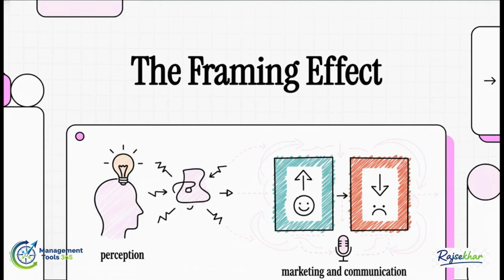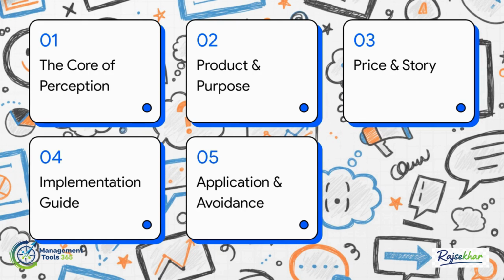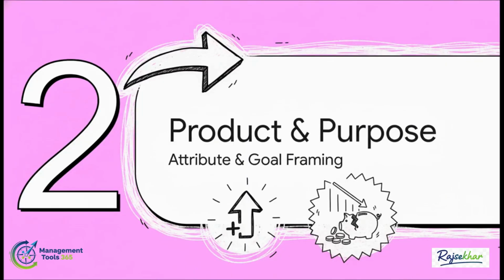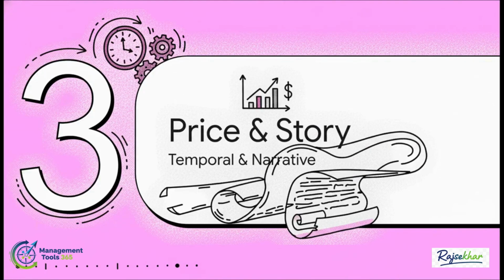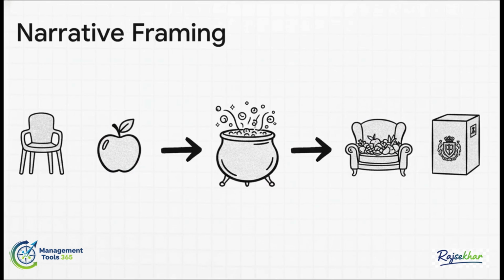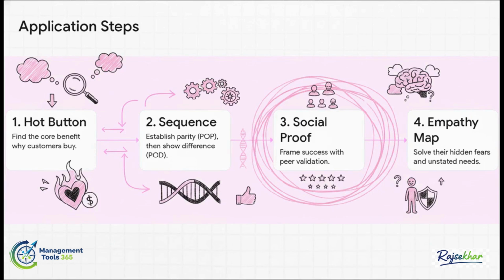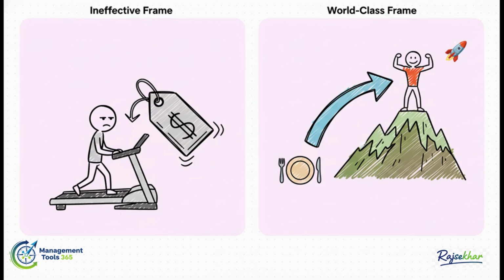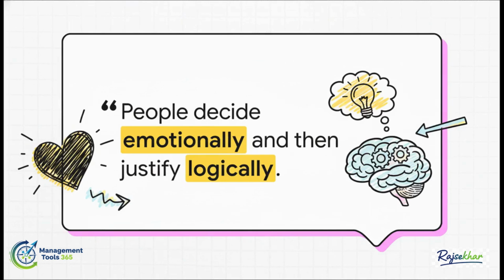Framing Effect - Ch 58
The Framing Effect, identified by Kahneman and Tversky, shows that how information is presented shapes decisions more than the information itself. Saying a product is "95% fat-free" versus "contains 5% fat" triggers entirely different responses, despite being identical. In marketing, positive framing builds desire; negative framing activates loss aversion. Headlines, CTAs, product descriptions, and pricing structures all benefit from deliberate framing. The best marketers are master framers, not just storytellers. Context is the invisible force that determines whether a message converts or gets ignored.